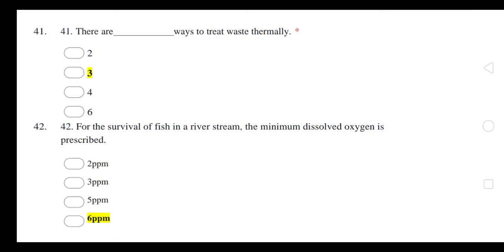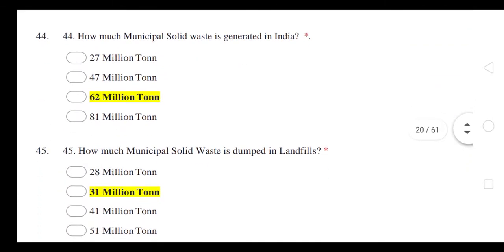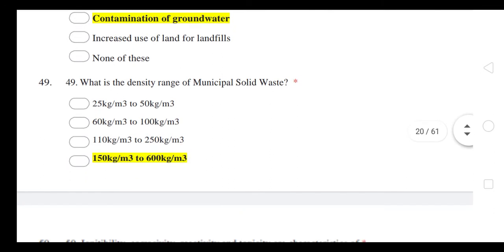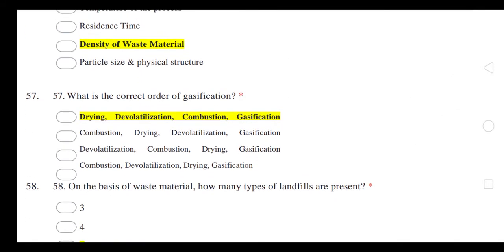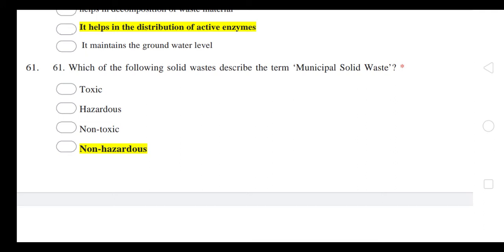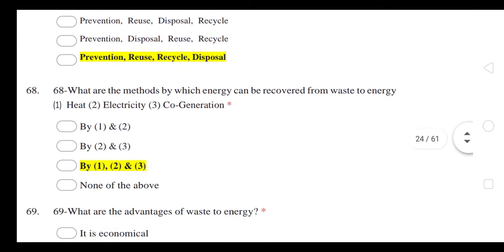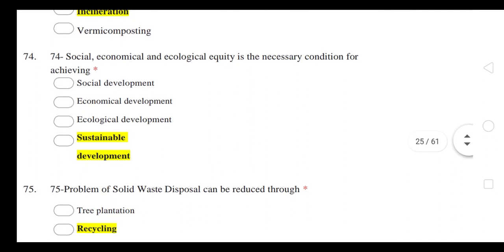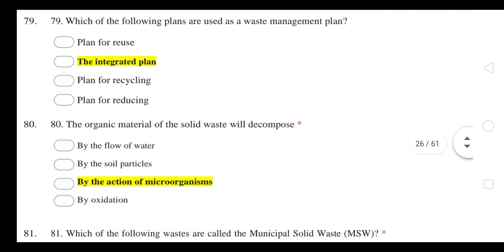MCQ paper on Solid Waste Management part 2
hey guys if you want the pdf of book from which I taught in video (KM SONI . Network Analysis And Synthesis ) then you can mail me at  and ( you can also mail me for BS Manke , Control system) KM SONI BOOK LINK (from which I taught in network analysis and synthesis in video)

ACE BITS AND BYTES